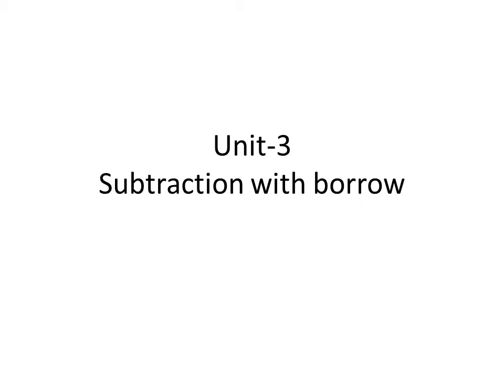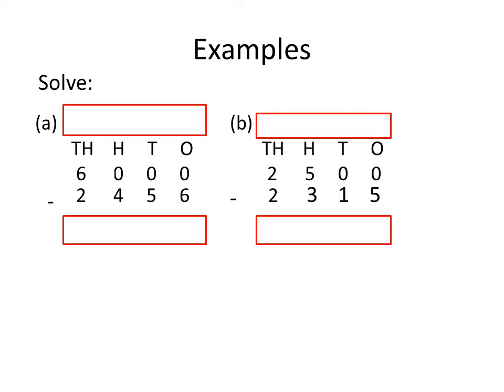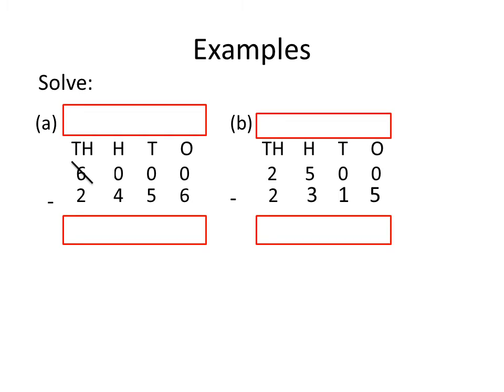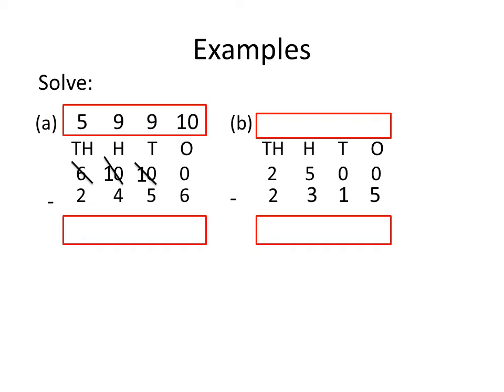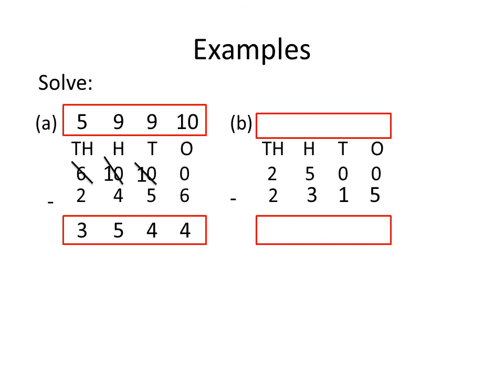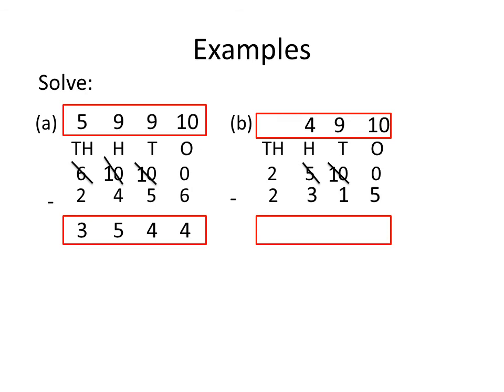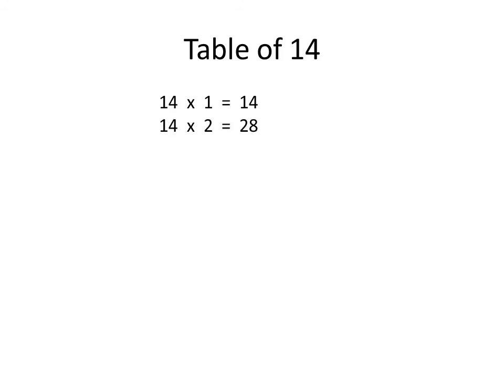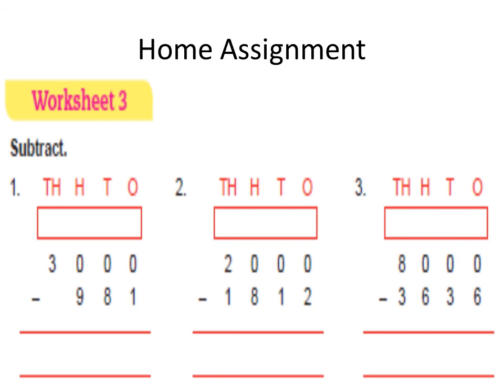Class 3 Maths Unit 3 part 4